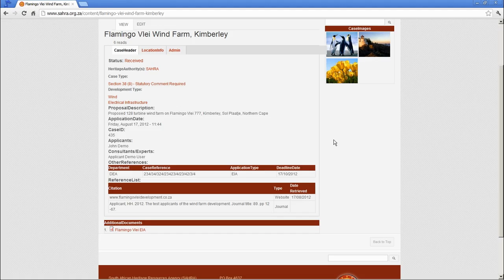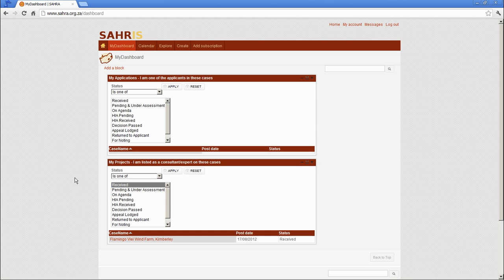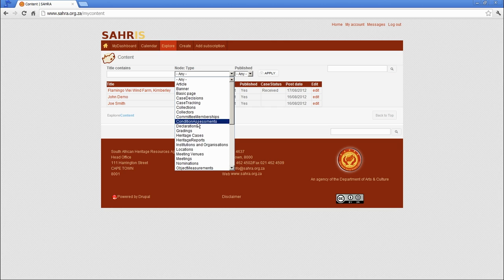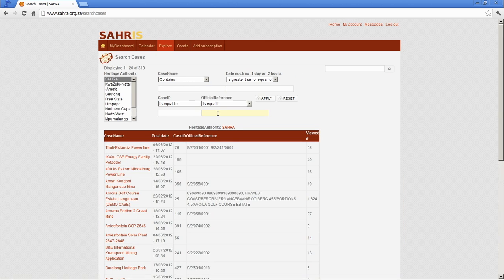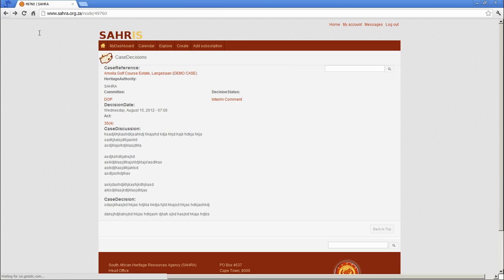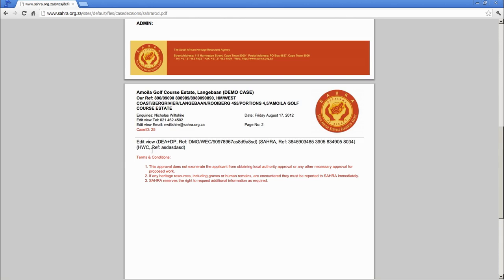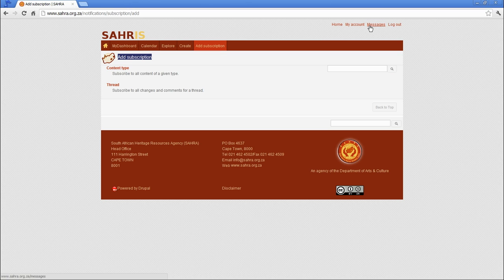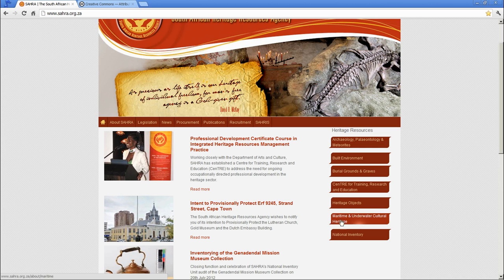SAHRIS Tutorial 1, Chapter 5 - Exploring My Content, your case, permits and decisions.avi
This chapter demonstrates what a completed case looks like and where you will go to find your decisions and permits.